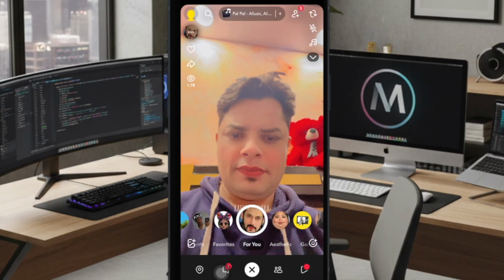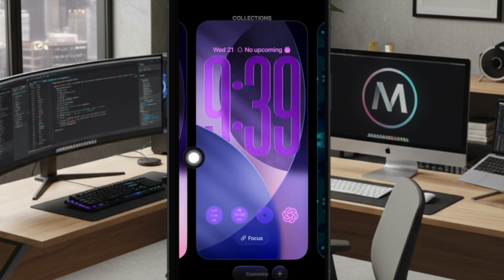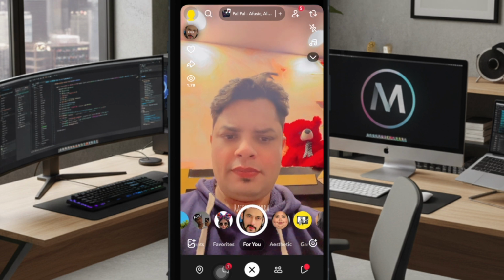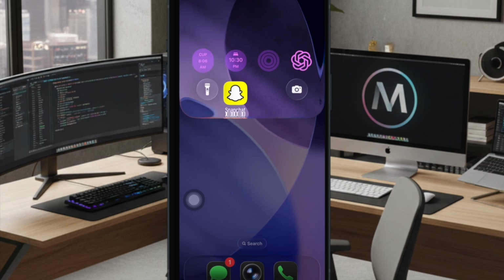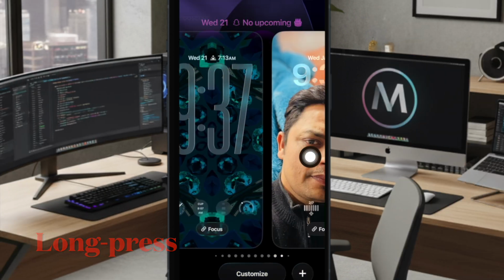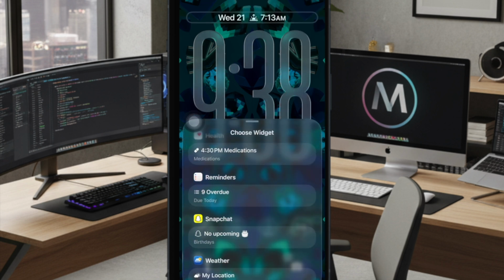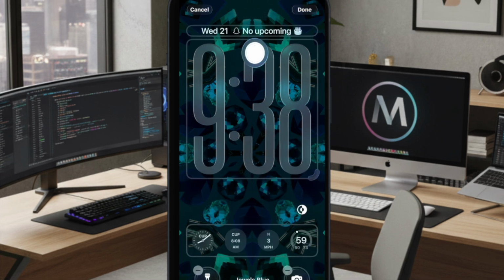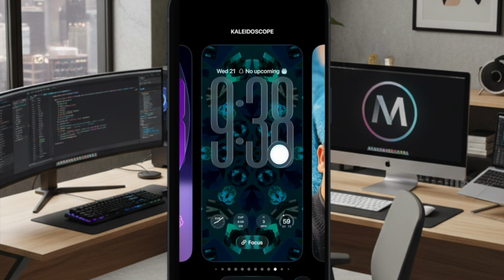How to Show Snapchat Upcoming Birthday Calendar on iPhone Lock Screen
Want to keep track of your friends’ birthdays on Snapchat right from your iPhone lock screen? 🎉 In this video, I’ll show you step-by-step how to display Snapchat upcoming birthdays on your lock screen using widgets and built-in iOS features.